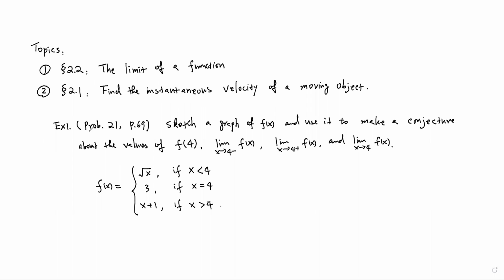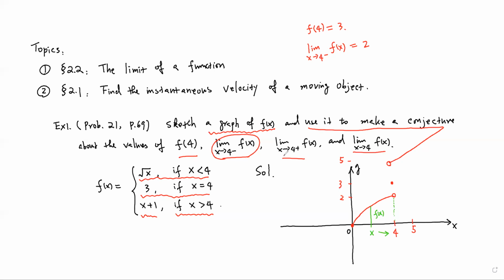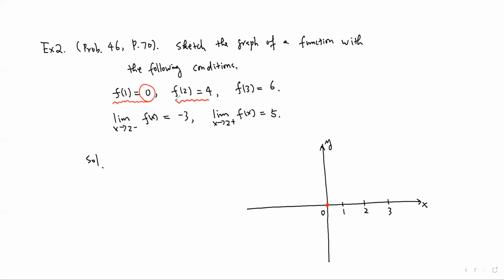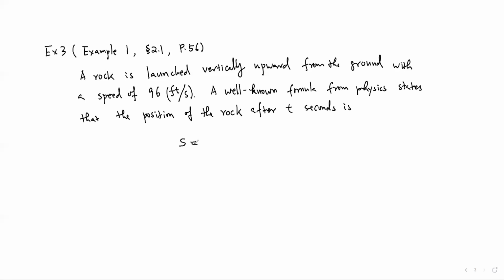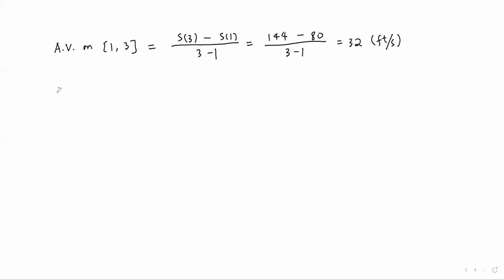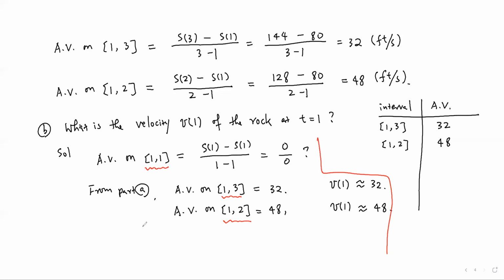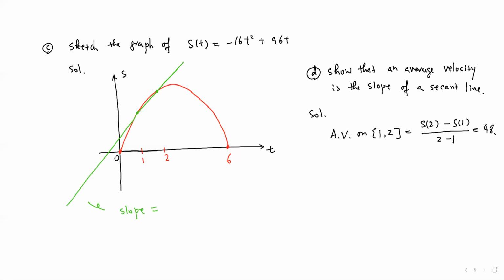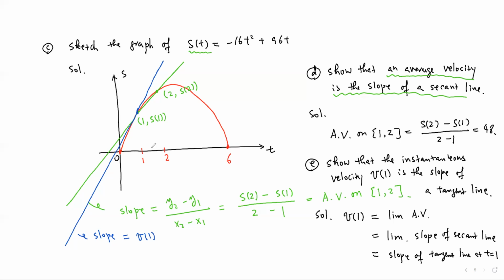Discussion, Jan 25, 2022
About Sections 2.2, 2.1